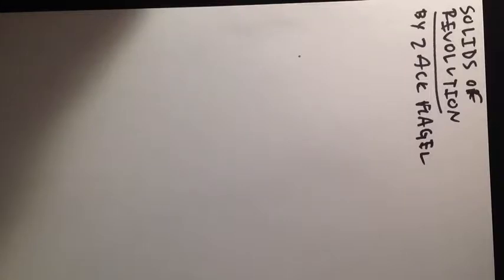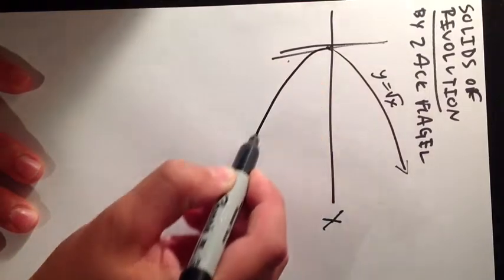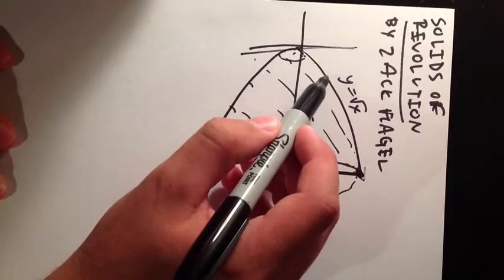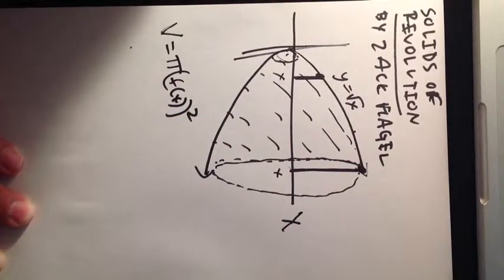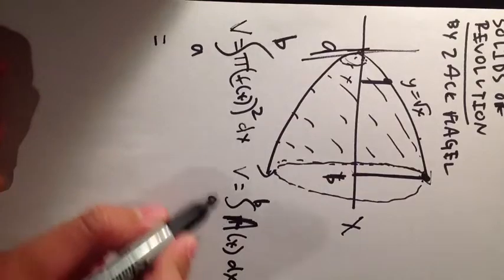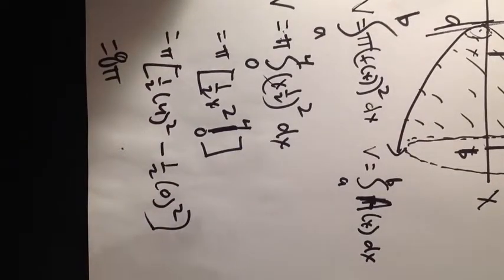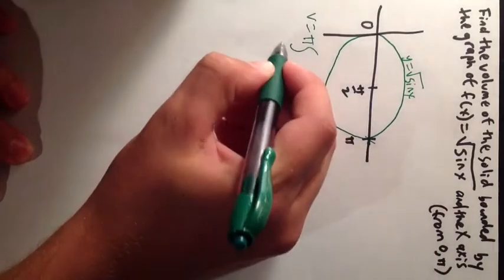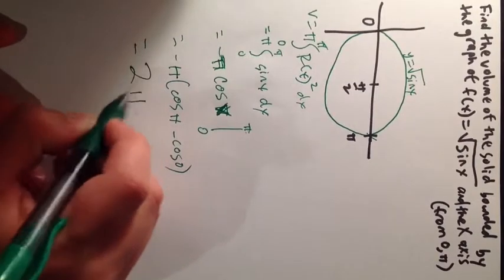Solids of Revolution Calculus Project